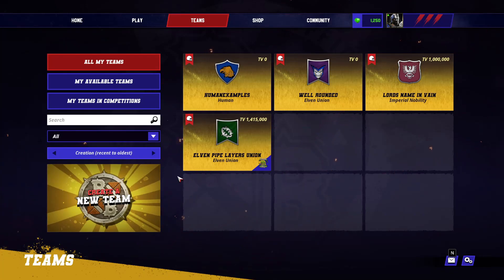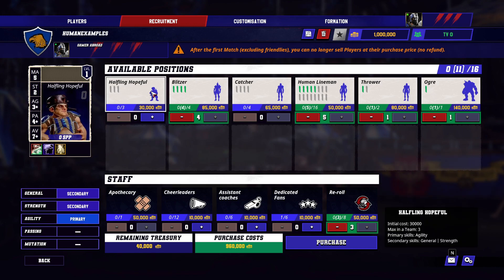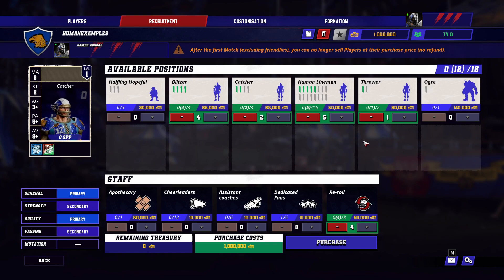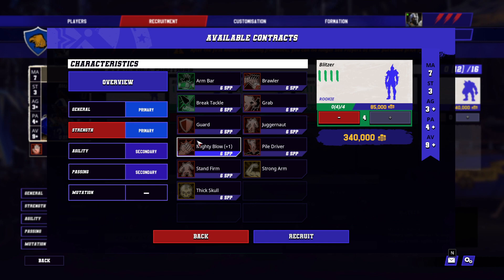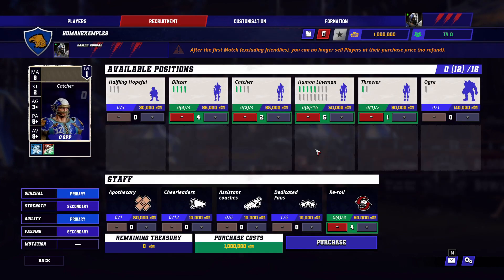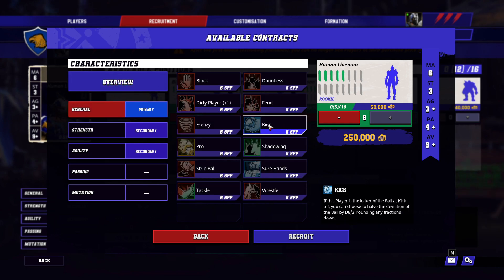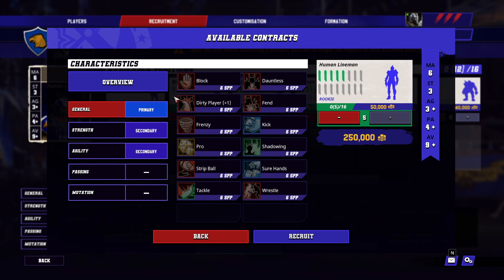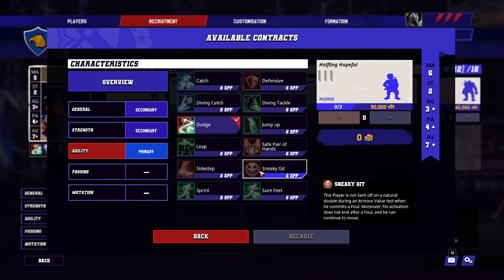Human Guide Blood Bowl 3 (2023) Team Start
How to choose the Starting Build for Human Team Race to suit you in Blood Bowl 3 in 2023. Human Team overview to help decide the best way to set up your team for Blood Bowl 3. How to guide for picking the best Human Team Race for you! Race description, strengths and weaknesses, which one should I choose? Different starting team formats for Different playstyles!  How to recruit Blood Bowl 3 2023. Picking the Best Team to start in Blood Bowl 3. Human Team Best Starts Blood bowl 2023. Are humans better team? Are Humans the Best team? Are humans an Easy Team? I think they are an easy team to start with. Probably the best team to start with for New Blood Bowl Players 2023.

Blood Bowl 3 is Finally here! More Blood Bowl 3 Tutorials, walkthroughs, tips tricks and guides are coming. Lets play some Blood Bowl! 2023

I am an American Expat living in Vietnam. That means I live, I work and I GAME in Vietnam. When I have the time. Which is everyday. I am Gamer Abroad.

Love you guys, you're awesome